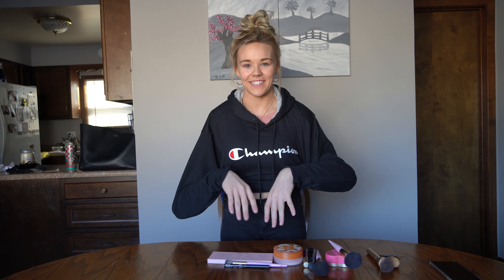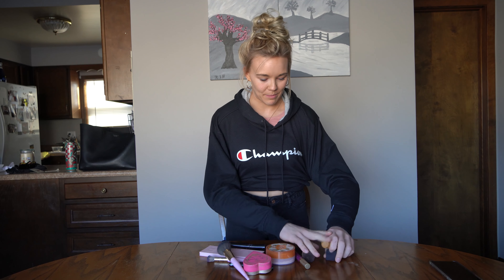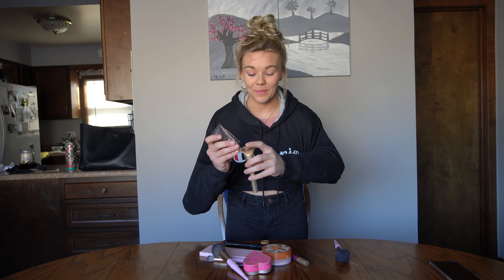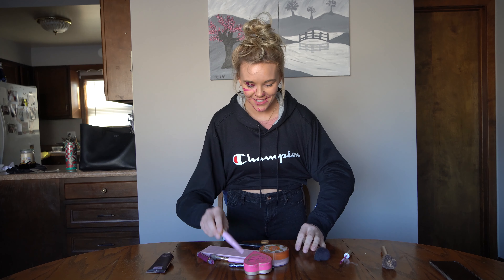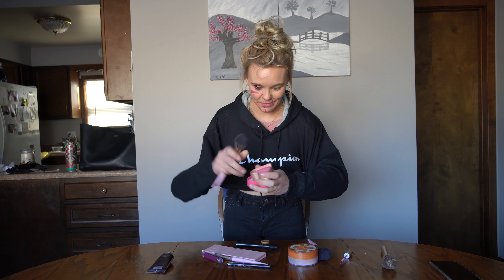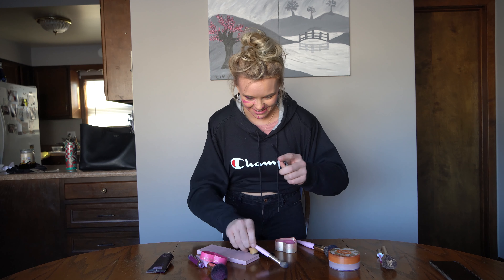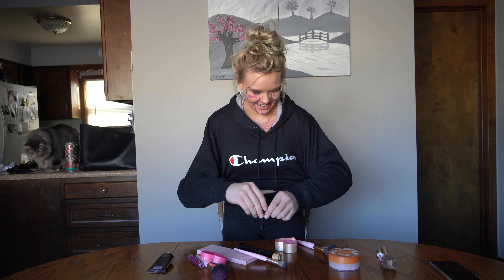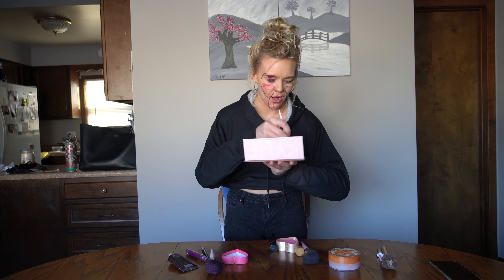Not My Hands Challenge (Makeup Tutorial)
In this hilarious video you will see Bryce using his hands to apply my makeup, while not being able to see.